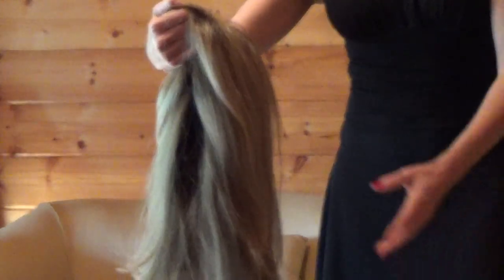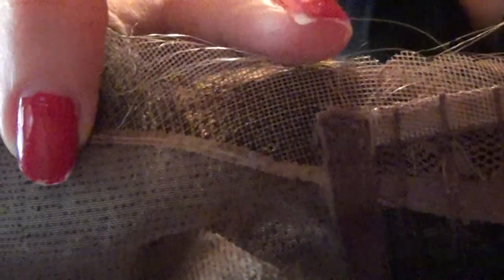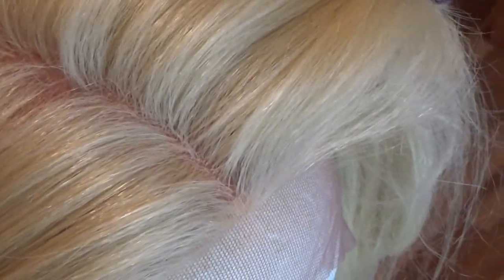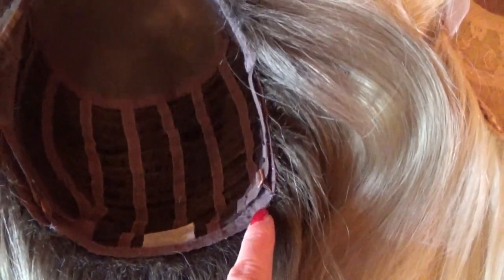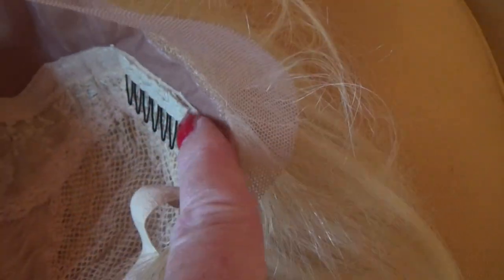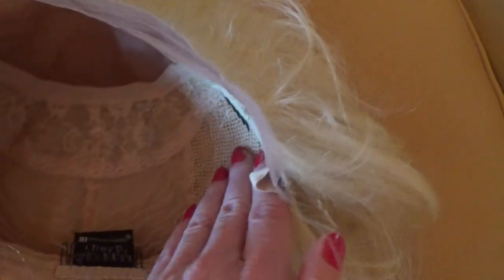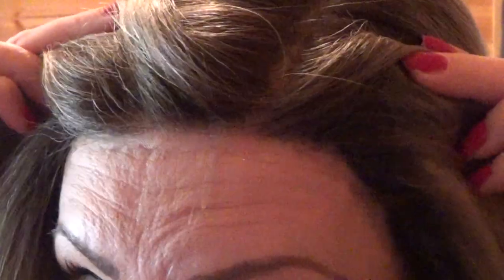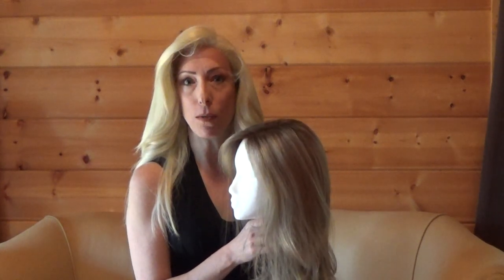Difference Between $255 Envy Wigs Bobbi Wig and $49 Sensationnel Catherine Wig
What's the difference between a $255 monofilament top lace front wig and a $49 silk base lace front wig? I'll show you! Both offer unlimited parting. I use the Envy Wigs Bobbi mono top wig and the Sensationnel Dream Muse Cloud9 Catherine silk base wig to show you the differences.

I did not receive financial compensation for this wig review. I purchased these wigs.